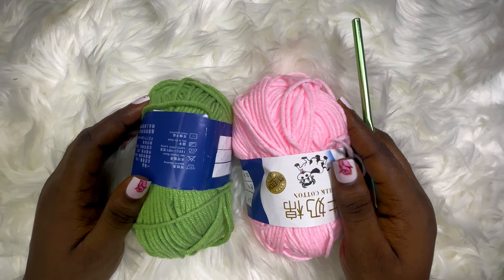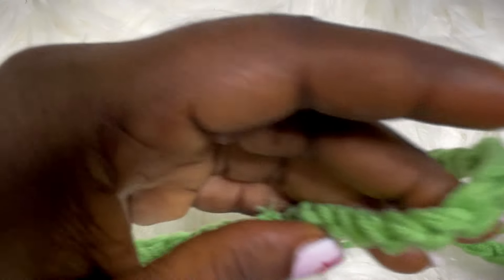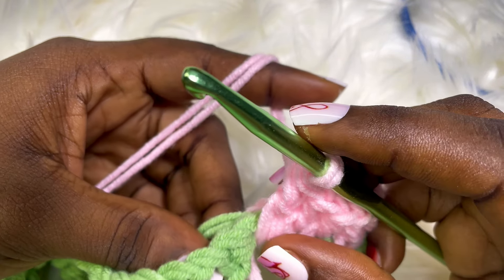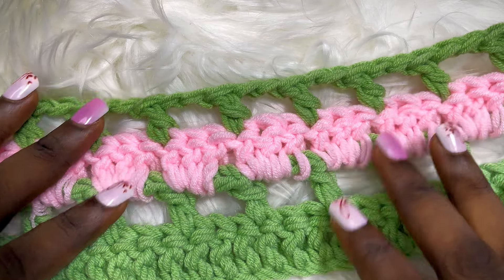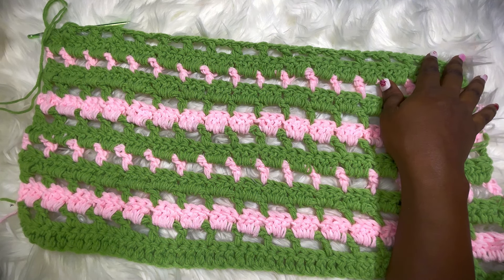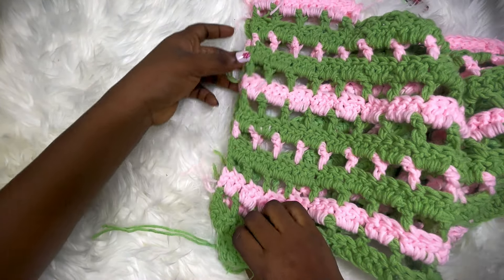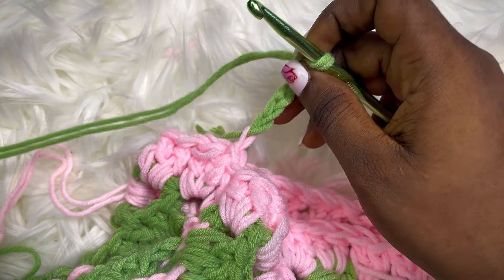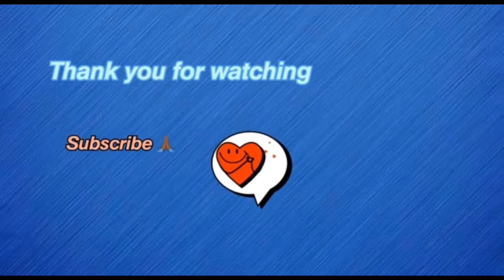How to Crochet a Quick and Easy Crochet Mesh Sweater for SUMMER for all sizes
Hello Lovelies! I'm bursting with excitement to share something extra special today – a crochet tutorial for the most adorable crop sweater. And guess what? It's not just cute; it's crazy easy to make! Picture this: a two-row repeat pattern that turns this project into a joyful breeze. Whether you're just starting your crochet journey or you're a seasoned yarn wizard, this tutorial is tailored just for you. I've poured my heart into creating a super-detailed guide, so you can crochet your own stylish masterpiece effortlessly. So, grab your yarn, feel the creative vibes, and let's make something beautiful together – because creating stunning fashion should be an absolute delight for everyone!

- 5ply Milk cotton yarn
- 6mm hook
- Scissors
- Measuring tape
- Stitch marker

*Crochet Abbreviations
- Ch = Chain

** PLEASE DO NOT USE MY VIDEO WITHOUT PERMISSION **

You can follow & tag me in the stuff that you make, I would love to see your finished project.

Music

ARTIST
Aakash Gandhi
ALBUM
Invisible Beauty
LICENSES

 • lukrembo - marshmallow...